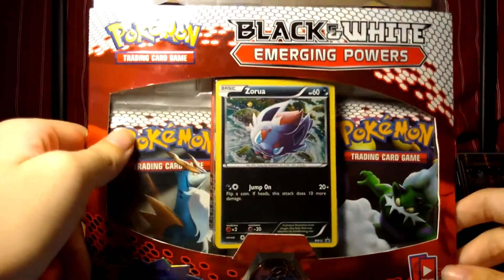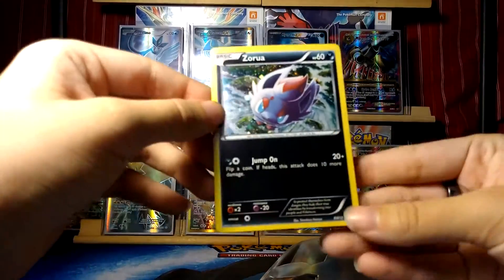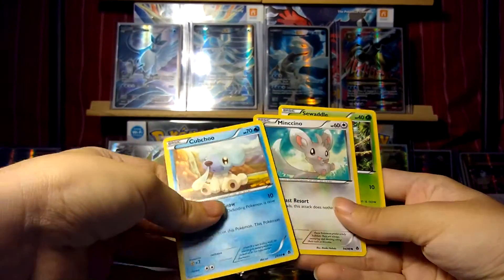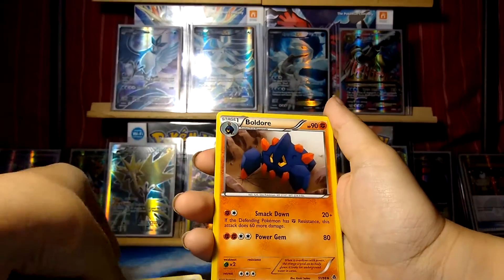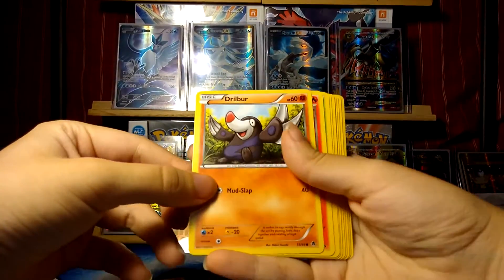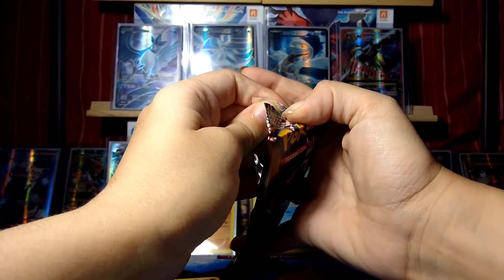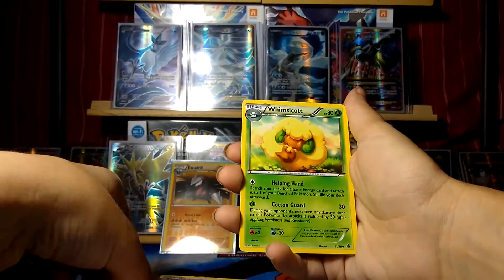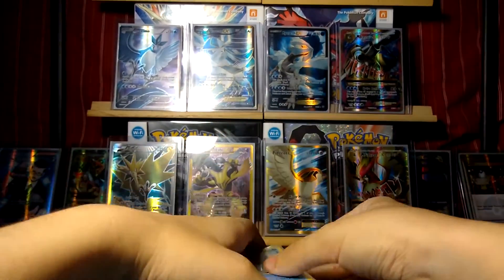Emerging Powers blister-Channel Restart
Should be the beginning of me actually stuff I filmed. Later today I will be posting my Top 5 Cards in my collection and the rest of this week should be all the different Lucky Boxes I have gotten since the first one that was posted.

Icon pic drawn by tucker-draws-things.tumblr.com.